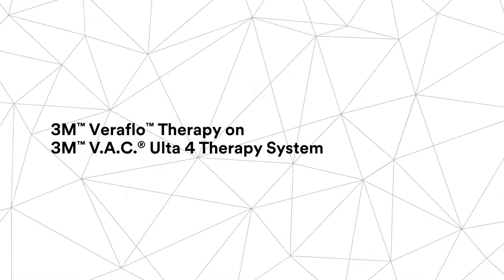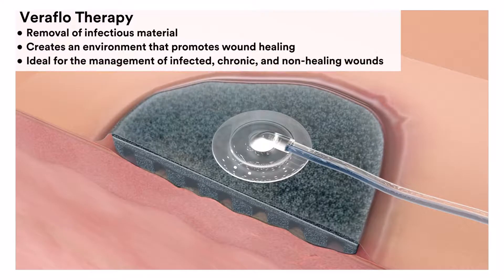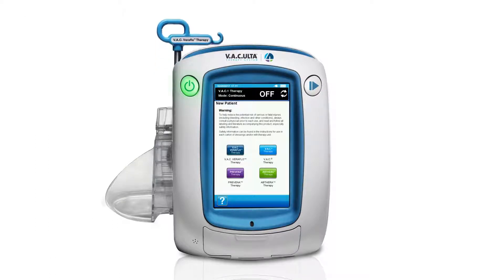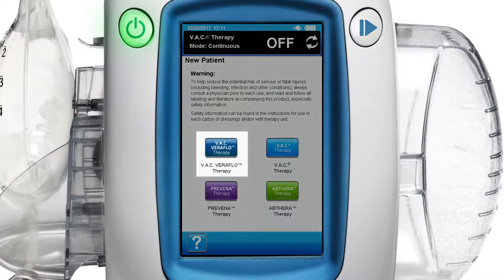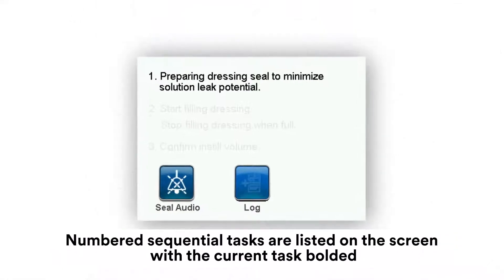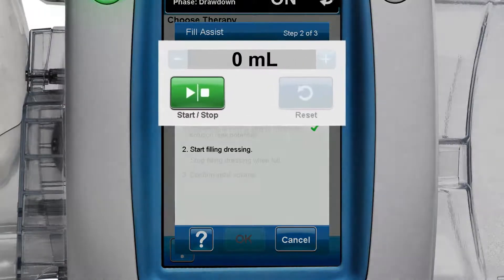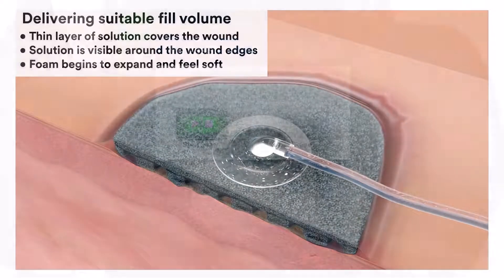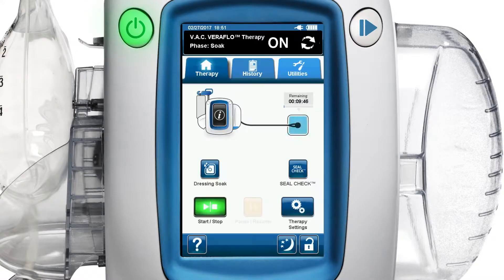Initiate therapy: 3M™ Veraflo™ Therapy using Fill Assist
Determining the amount of topical instillation fluid to use during Veraflo Therapy doesn't have to be hard. This video provides an overview of Veraflo Therapy, negative pressure wound therapy with instillation and dwell. It covers the steps to initiate therapy with the Fill Assist technology.  To learn more please visit 3M.com/Veraflo. This video is intended for clinicians.